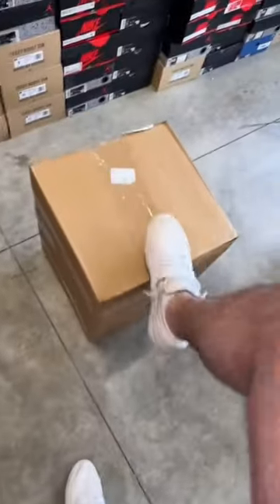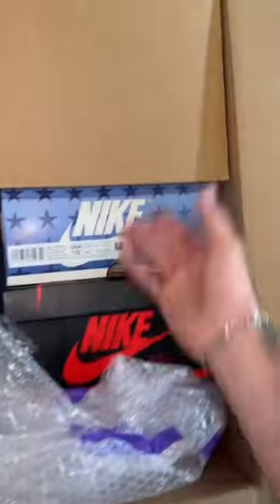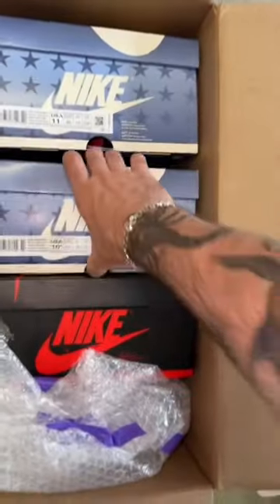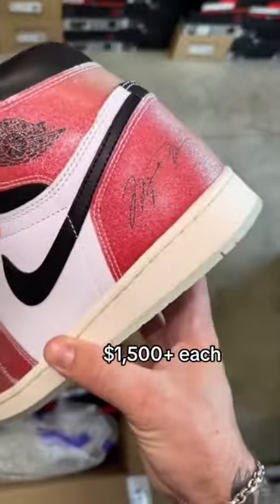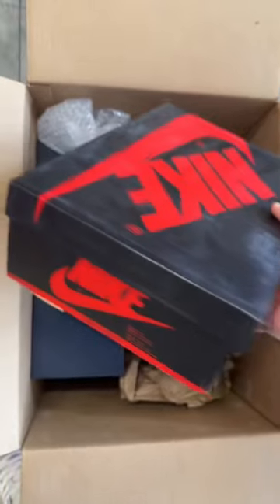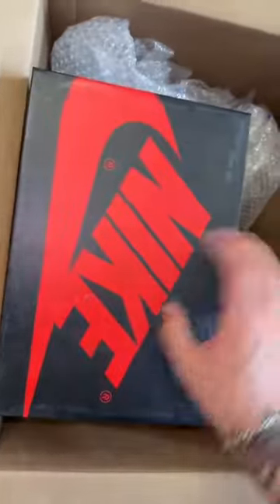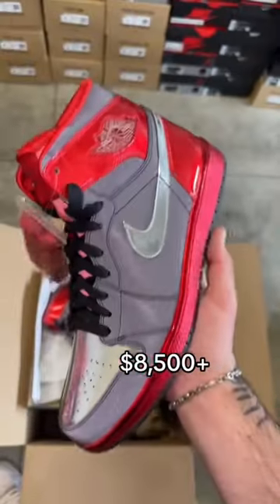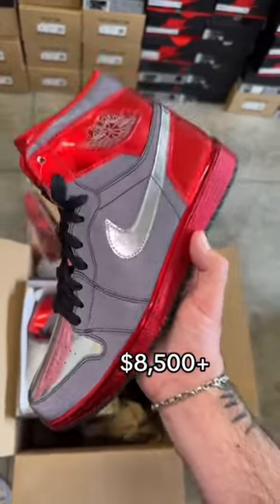$19,000+ sneaker buyout unboxing 🌅 (PT.1)